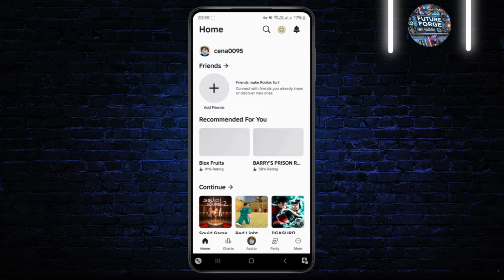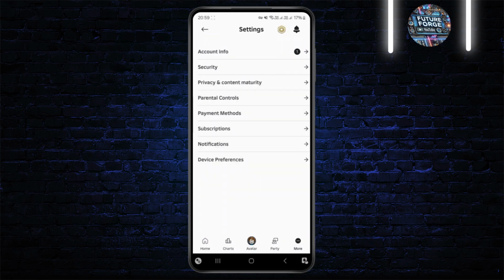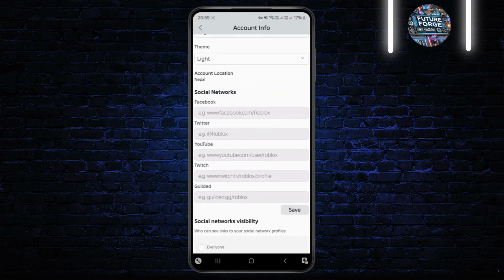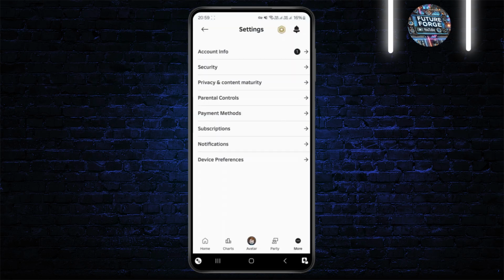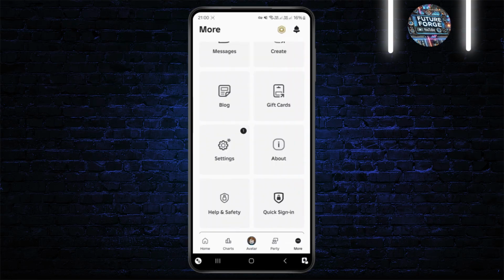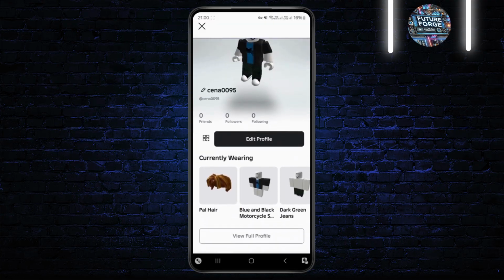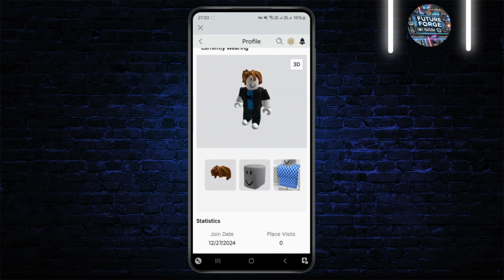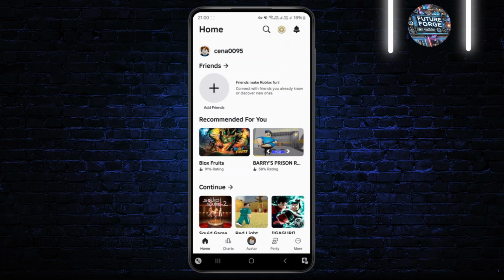How to See How Many Hours You Played on Roblox Game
Learn how to see how many hours you played on a Roblox game in this quick and easy tutorial. If you've ever wondered how to check how many hours you’ve played Roblox, this video walks you through the steps clearly.

You'll discover how to see how many hours you played on Roblox, including detailed instructions on checking time spent in specific games. Whether you're tracking your gameplay or just curious, this guide will help you find out how many hours you've played on Roblox.

Timestamps:
0:00 Introduction
0:18 Step 1: Accessing Your Roblox Profile
0:50 Step 2: Checking Game Stats